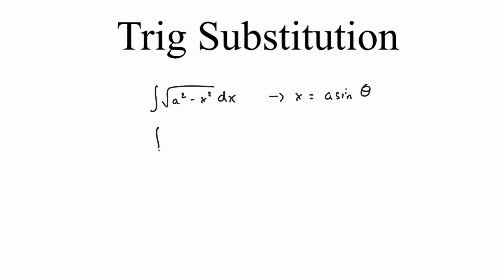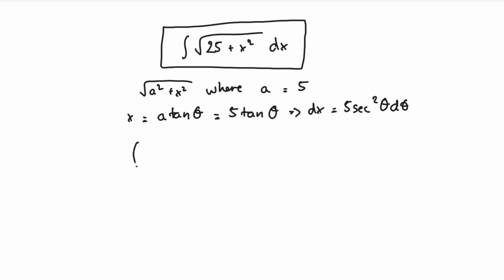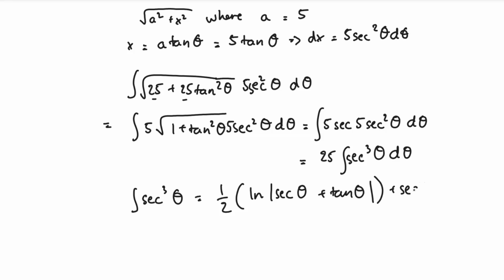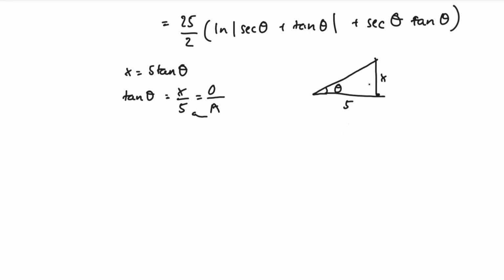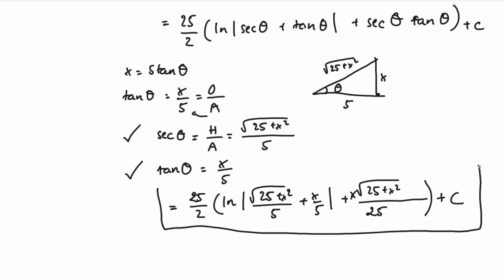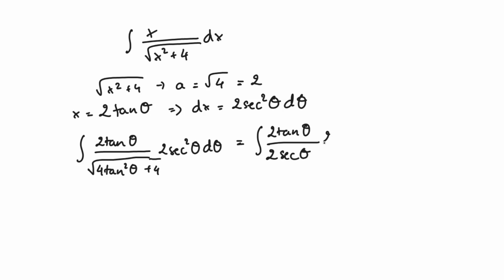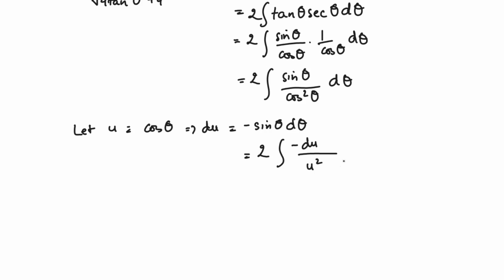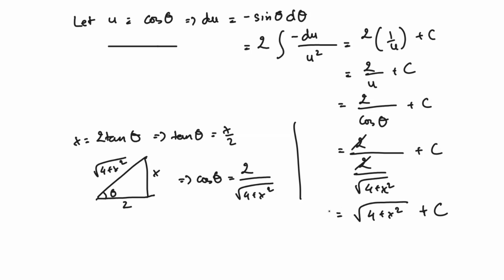Trig Substitution | Calculus Course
This video is perfect for high school or college students learning calculus about trig substitution.